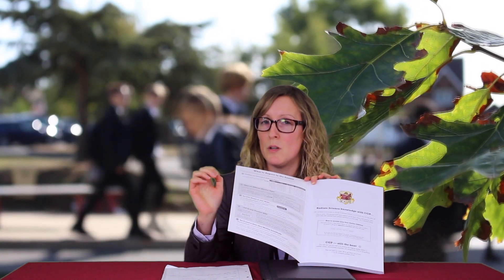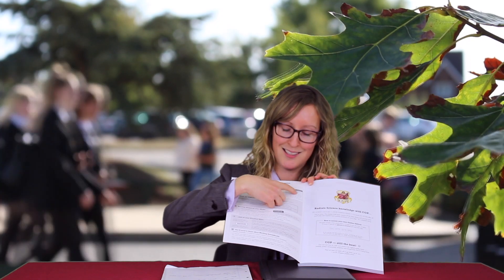Revising for the PPE Exams - English, Maths and Science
In this video, Mr Waters introduces our series of revision aids for the forthcoming pre-public examinations happening between 30th January and 14th February; before Miss Martin, Mr Sandles and Mrs Powell guide you through the best way to revise for these exams in English, Maths and Science.

Useful links for revision resources:

English (login with your usual school credentials)

Maths (login with your usual school credentials)
for more practice exam questions.

Science (login with your usual school credentials)
Also, Mrs Powell would encourage students to visit the following websites: